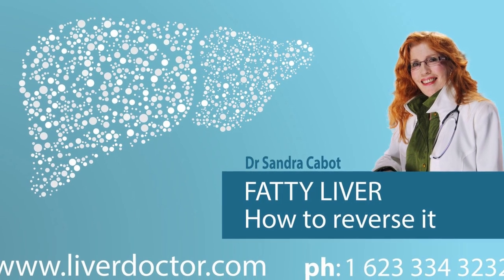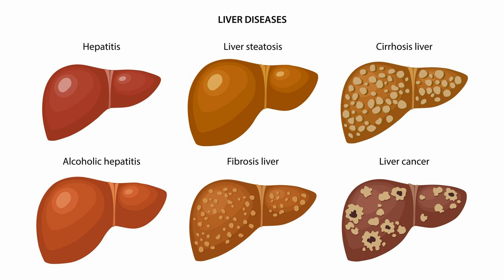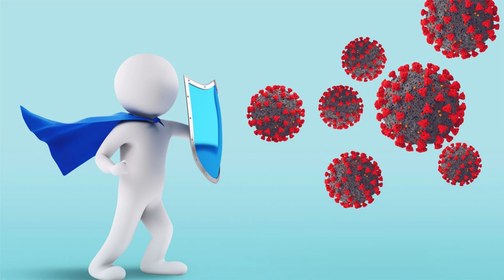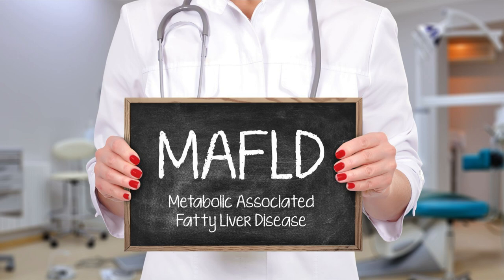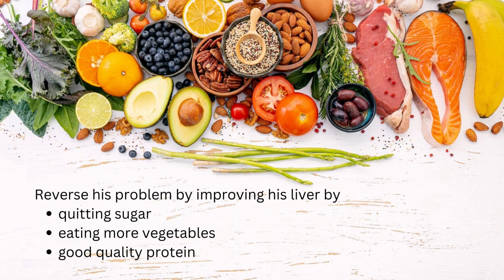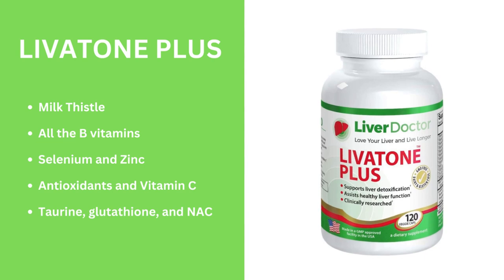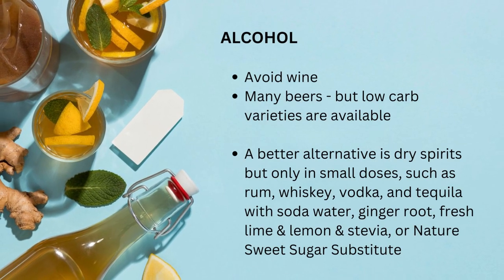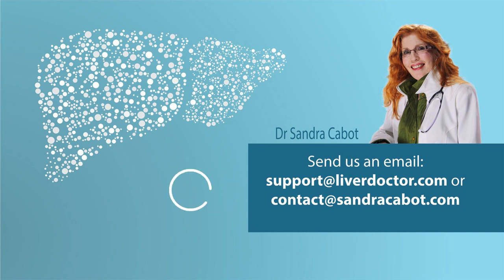How to Reverse Fatty Liver Disease Naturally | Easy to Follow Diet Plan | DR SANDRA CABOT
Fatty Liver Disease & How to Reverse it. Reverse Fatty Liver Diet | Reverse Fatty Liver Naturally
What causes a Fatty Liver and an easy to follow 4 to 12 month fatty liver diet plan to reverse your Fatty Liver Damage.